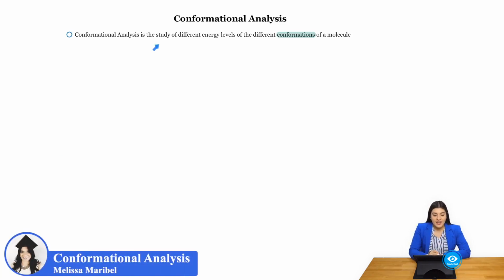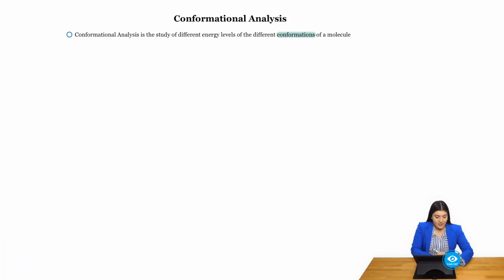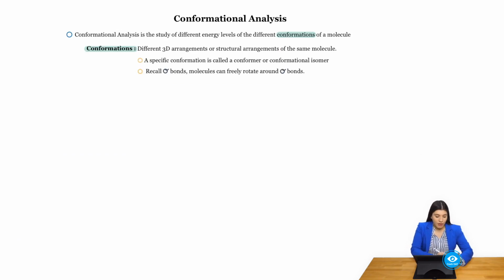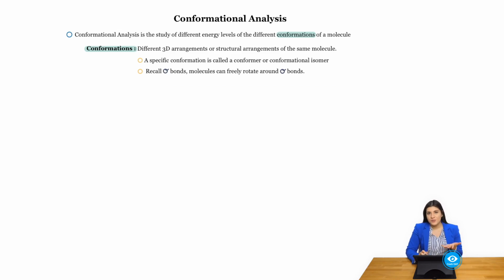OAT Exam Organic Chemistry Ch5.1 Confirmational Analysis (CrackOAT.com)